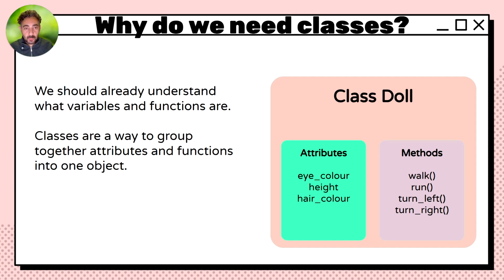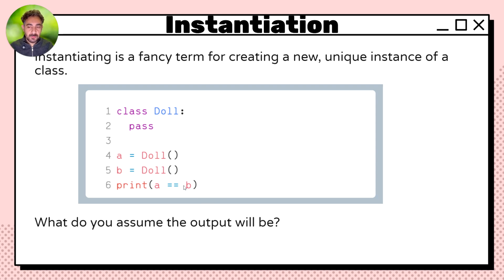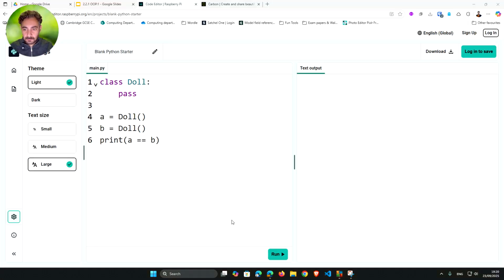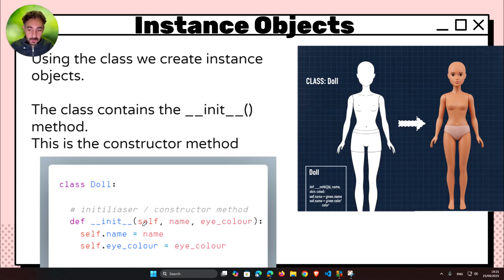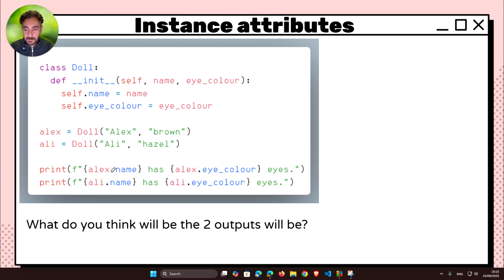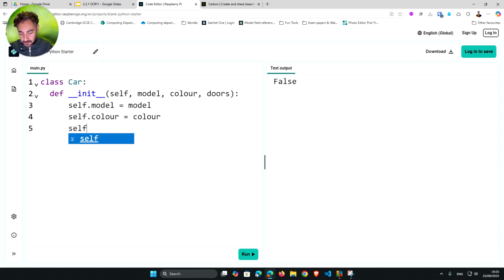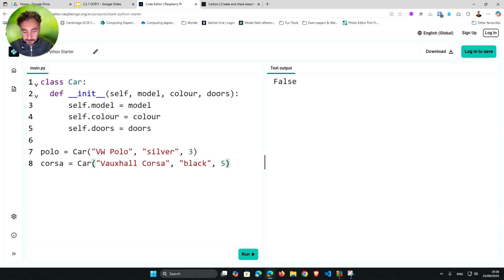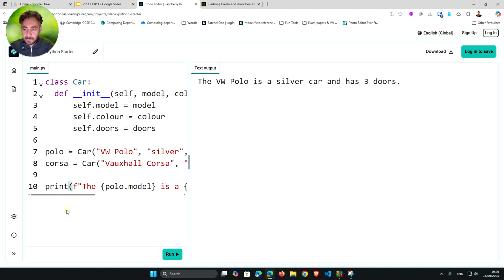Programming 103: OOP For A-Level - Part 1 - Grasp the basics of OOP in Python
Master Python Object-Oriented Programming fundamentals in this essential A-Level Computer Science tutorial! Learn classes, objects, constructor methods, and the dot notation through practical examples including doll and car blueprints. Understand object independence, memory allocation, and proper naming conventions. Perfect for AQA, OCR, and Eduqas specifications covering OOP concepts. This foundational video sets you up for advanced topics like inheritance and polymorphism. Includes hands-on coding examples and practice tasks to cement your understanding. Essential for students progressing from basic Python to advanced programming paradigms!

*Chapters:*
00:00 - Introduction to OOP
00:34 - What is a Class & Object?
01:15 - Naming Conventions for Classes
02:03 - Object Independence & Memory
03:52 - Constructor Methods (init)
04:44 - Dot Method & Accessing Attributes
05:59 - Practical Car Class Example
07:00 - Creating Car Objects
08:03 - Printing Object Attributes
09:12 - Summary & Next Steps